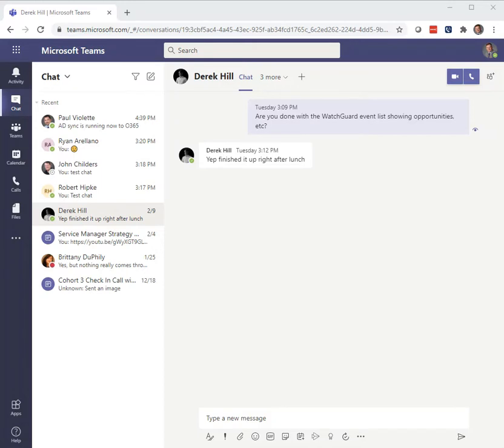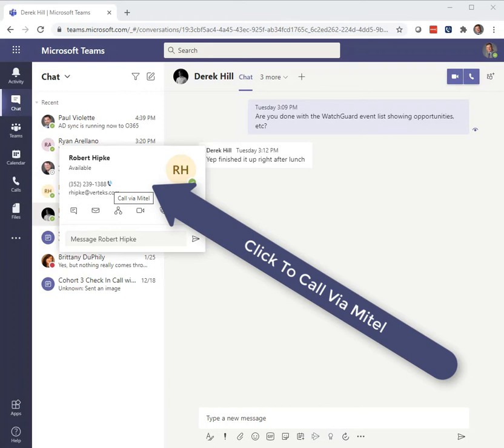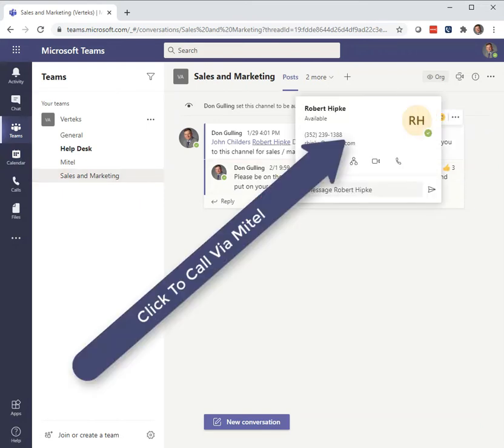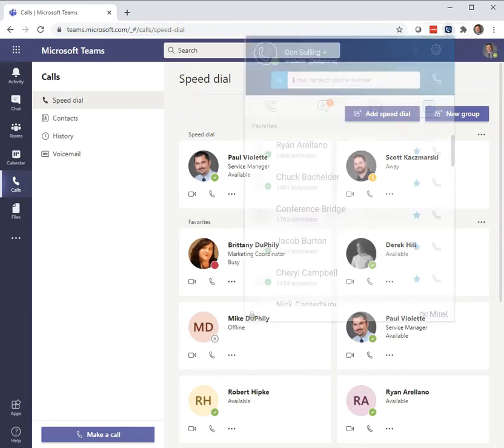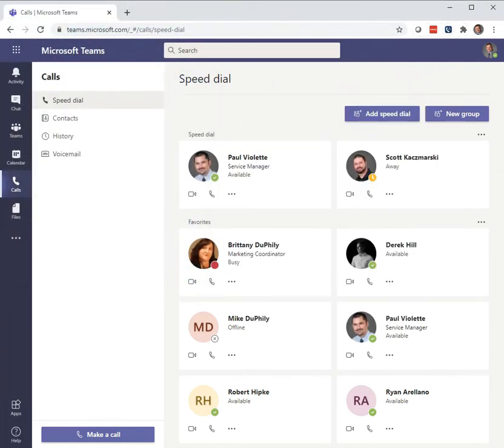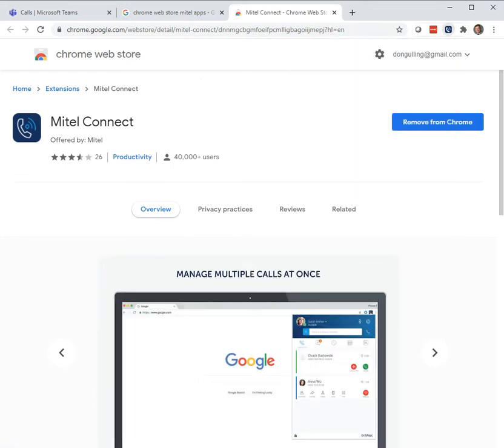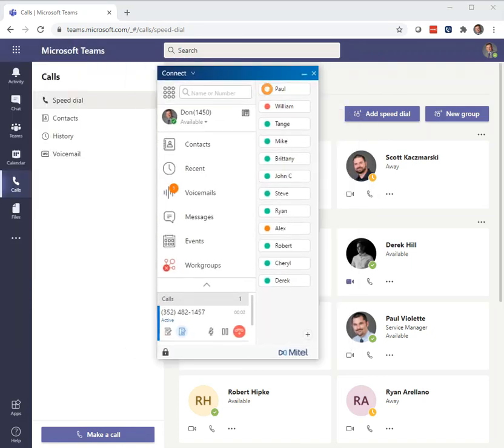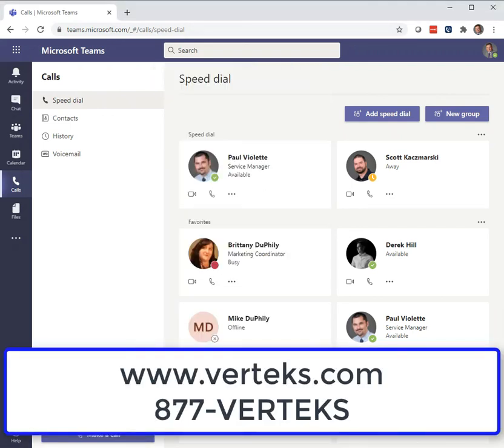Mitel Connect Microsoft Teams Integration with Web Dialer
This video demonstrates the Mitel Connect to Microsoft Teams integration using the Teams web app and the Mitel Connect web app.  The video shows you different ways to use Teams with Mitel and to dial from either the Chat page, the Teams page, or the Call page.